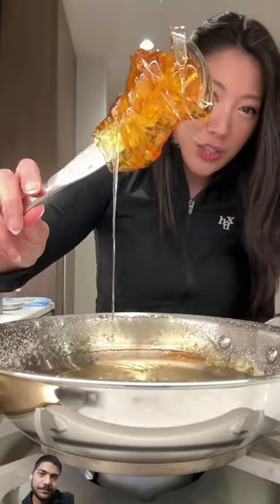how to clean your dirty plates